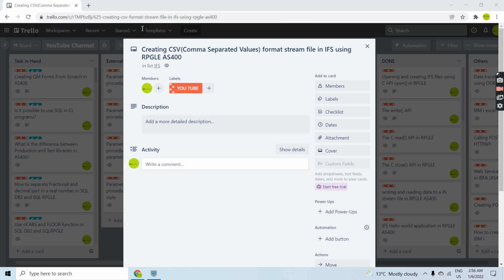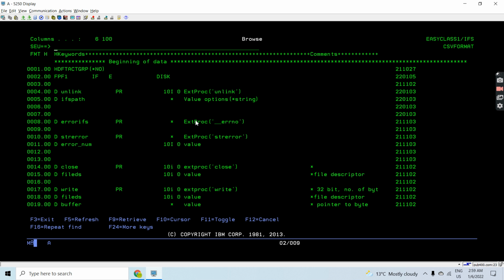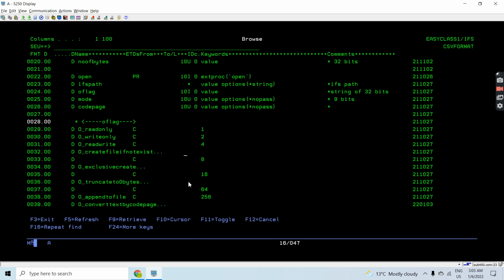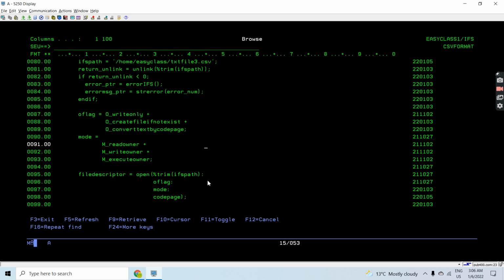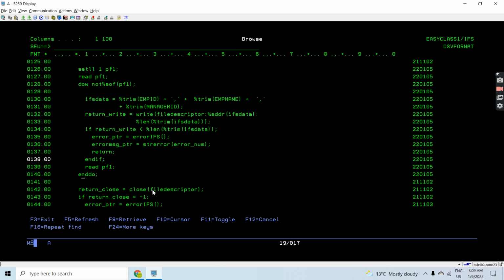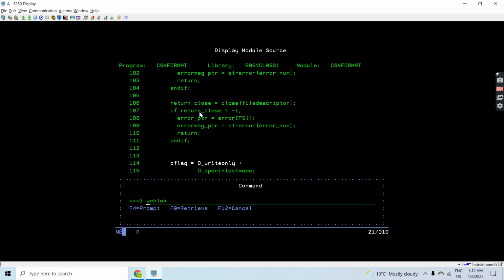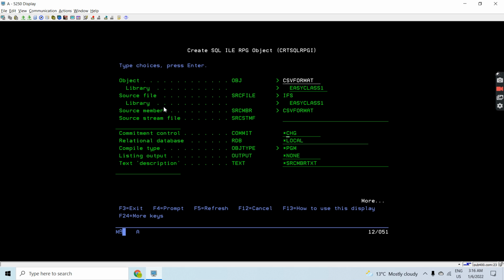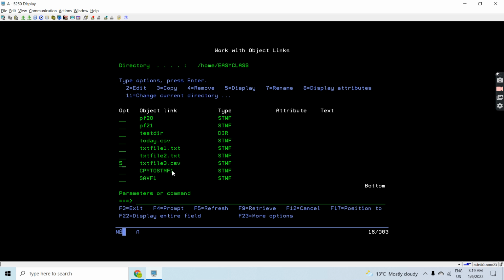Creating CSV file in IFS using RPGLE AS400